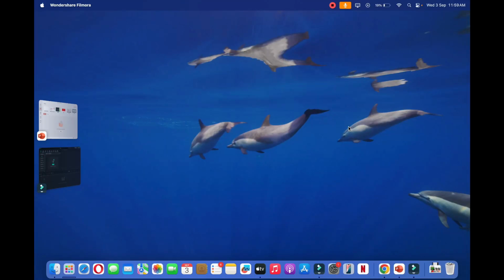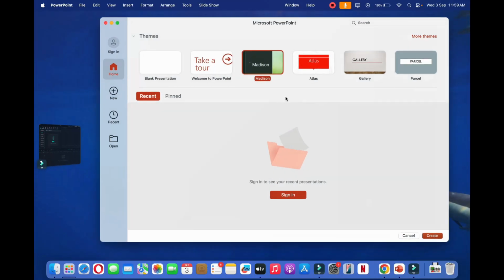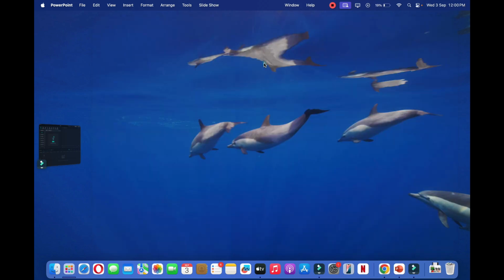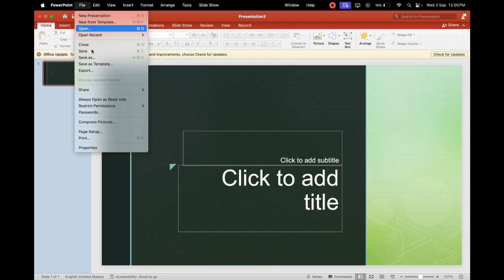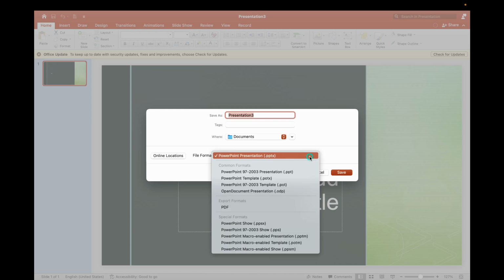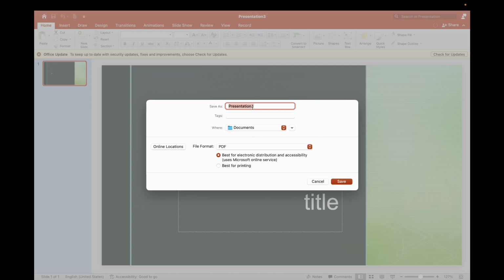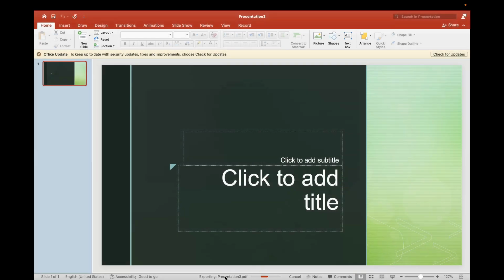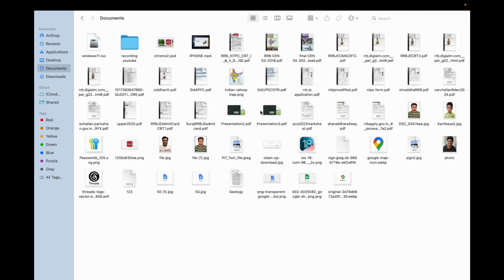How To Download A Powerpoint As A PDF - Step By Step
powerpoint mspowerpoint Learn how to download a powerpoint file as a PDF file in your laptop. You can click file in the menu bar of powerpoint. Click on save as and then export as PDF to save it on your computer easily. You can do that in any version on Windows or Macbook.